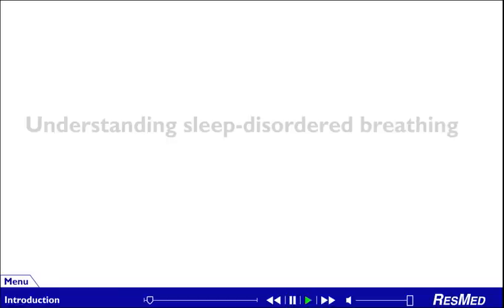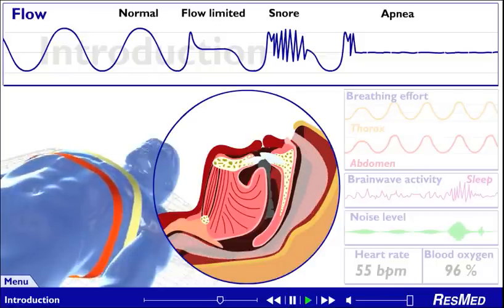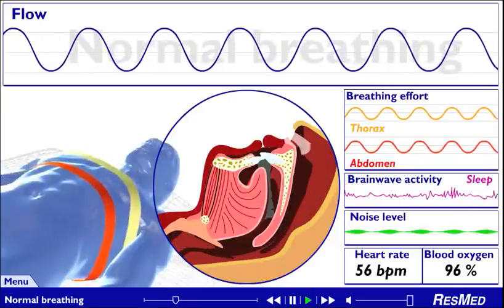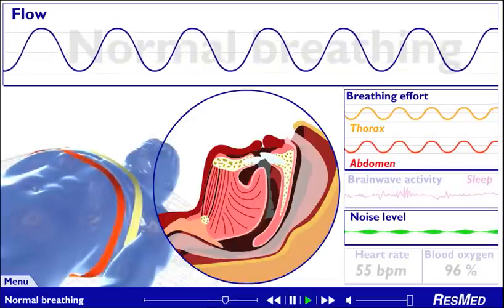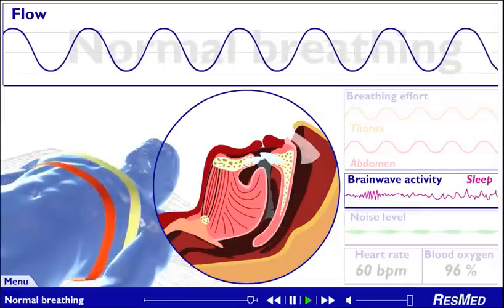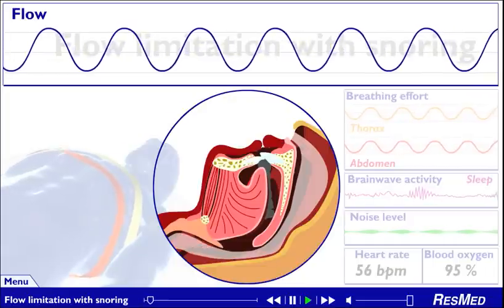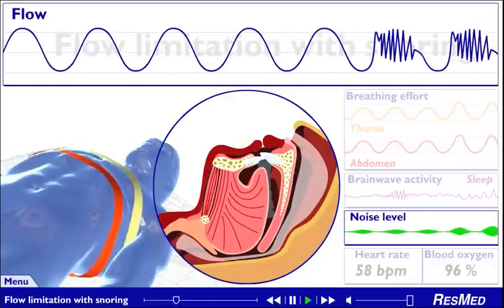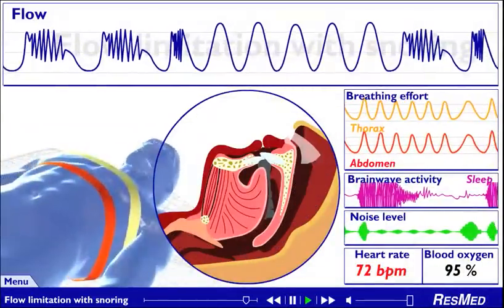Understanding Sleep Disordered Breathing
This video explains in detail how apneas and snoring are produced while you sleep. See and hear as respiratory flow, respiratory effort, brain waves, and snoring sounds are matched together to illustrate the effects of this disease.  When you've viewed this video, you'll have a much better understanding of what's going on within your own body.